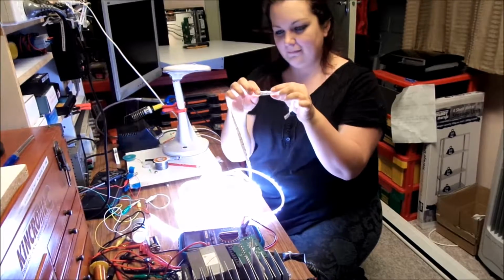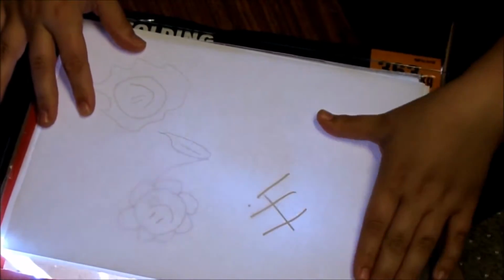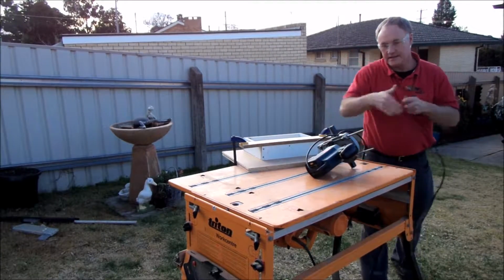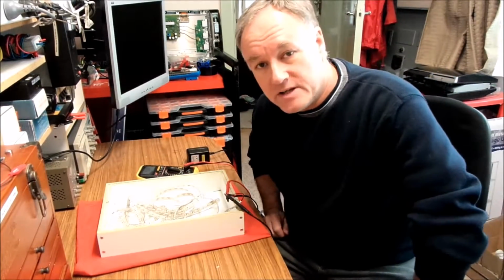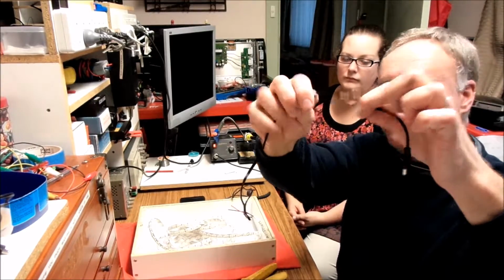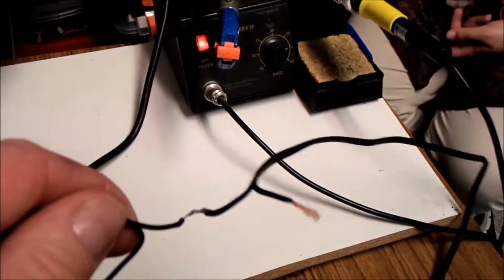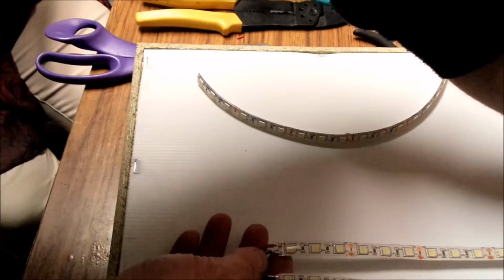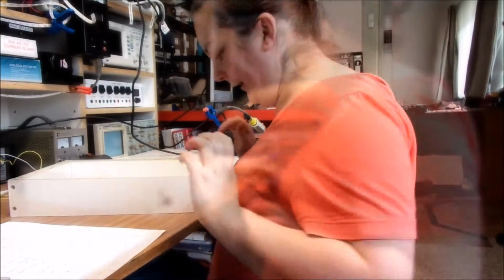LED Light Box MiracleMAX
Here is an example of a practical application of both electronics and carpentry.
MiracleMAX is joined by KaraKara in designing and building this LED Light Box used for tracing artwork.
Look out for the explanation of the word ‘Doodad’ to add to your vocabulary……